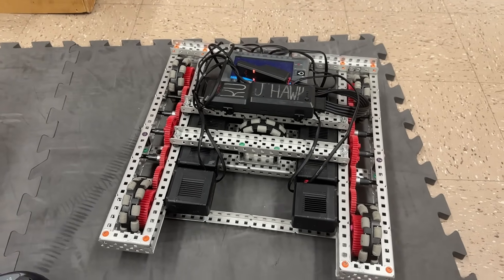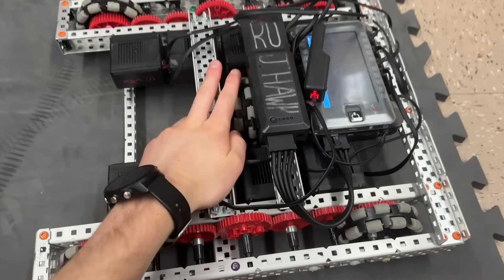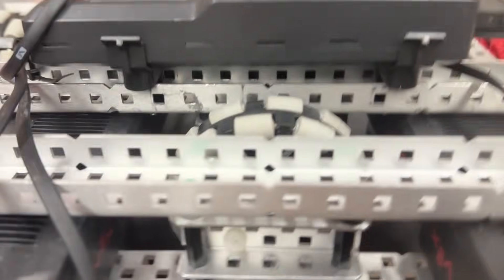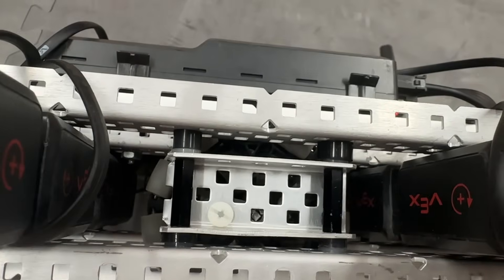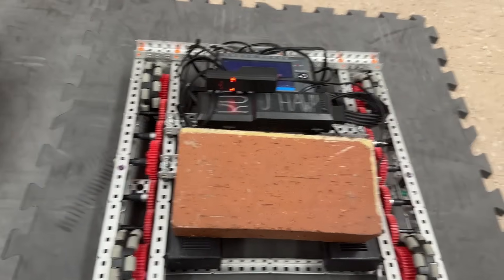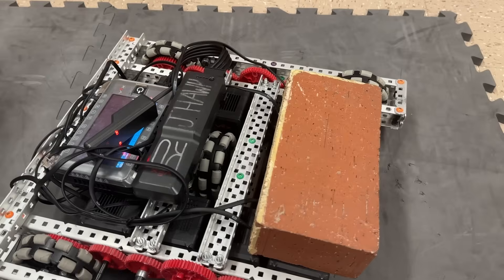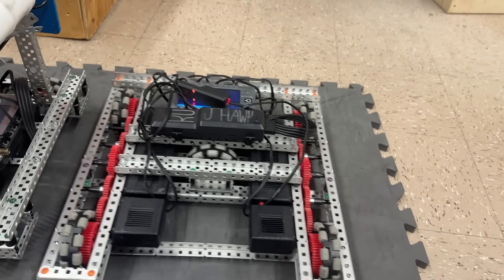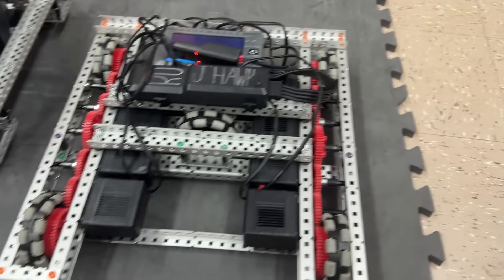A Complete Guide to H Drives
An explanation/reveal/tutorial video for how an H drive robot works as a part of my series on vex drivebases.